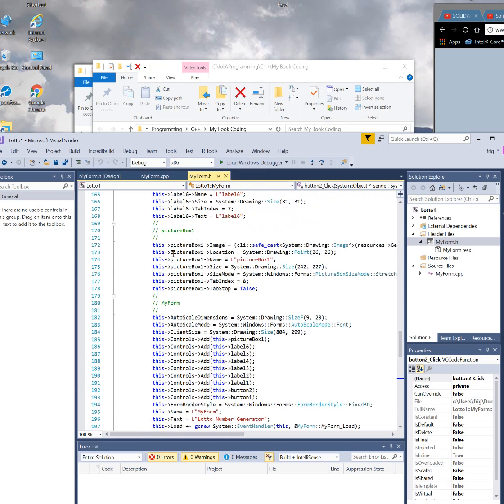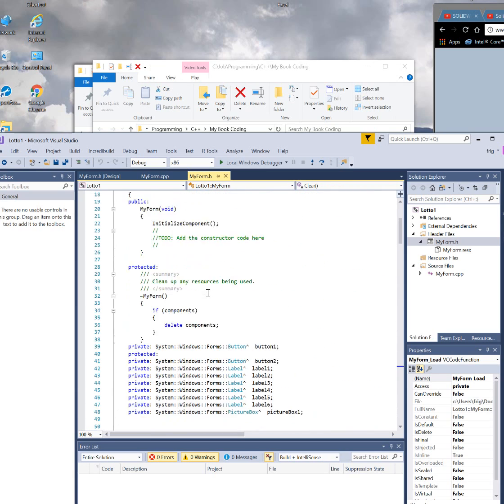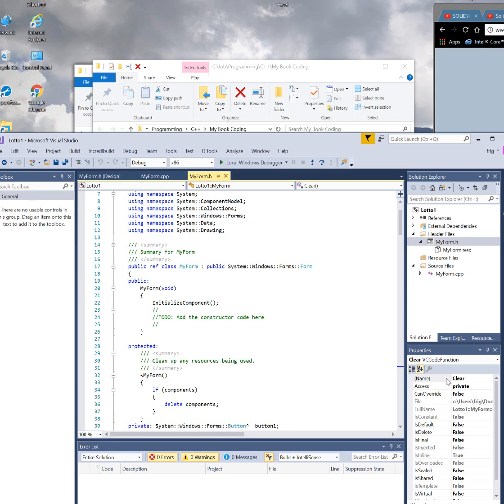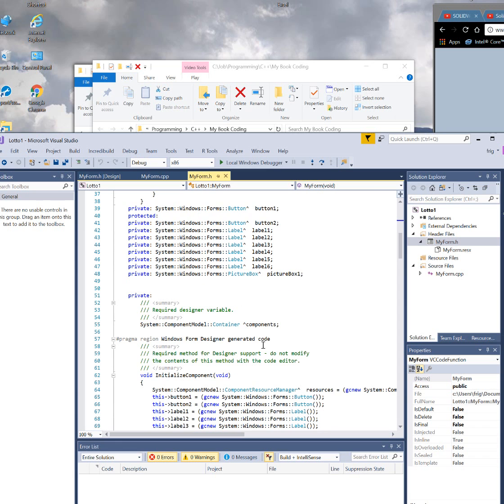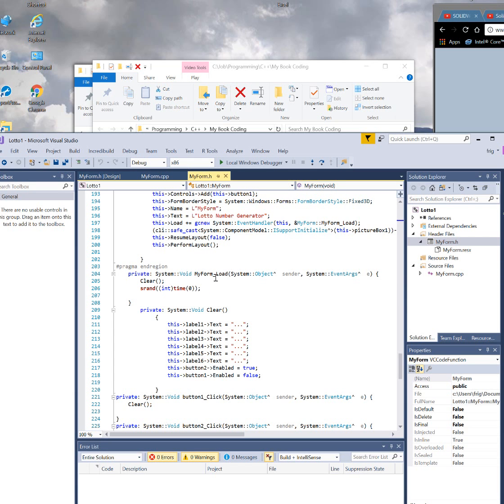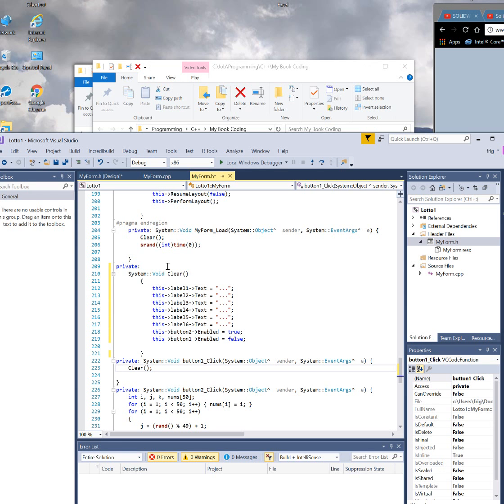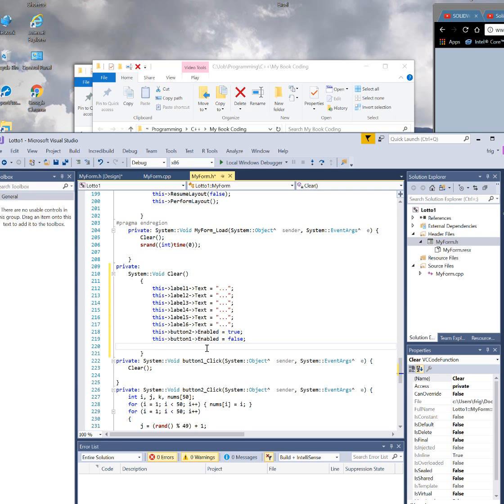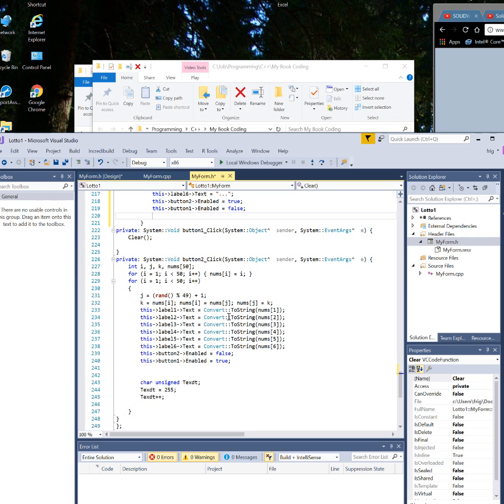TV 29 C++ Lotto program